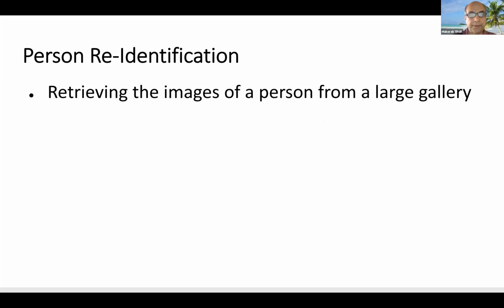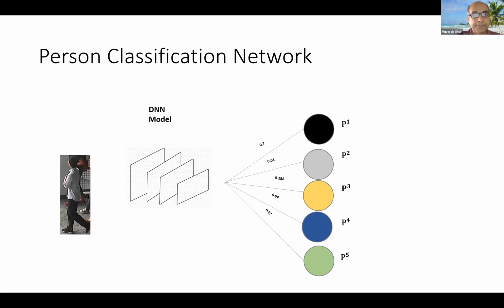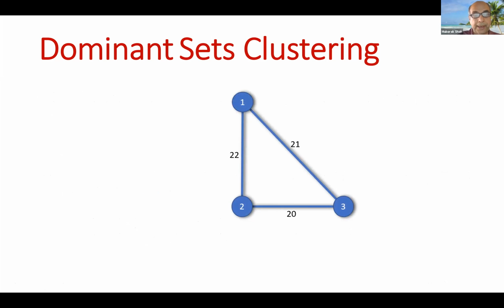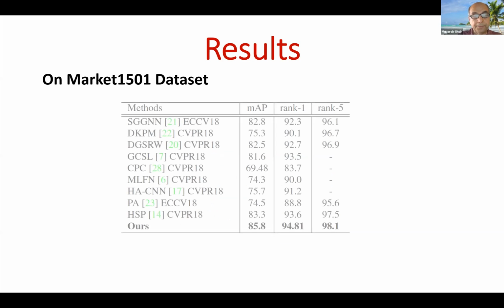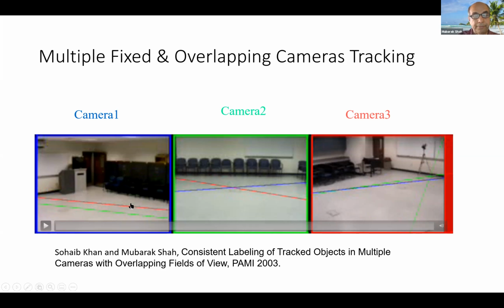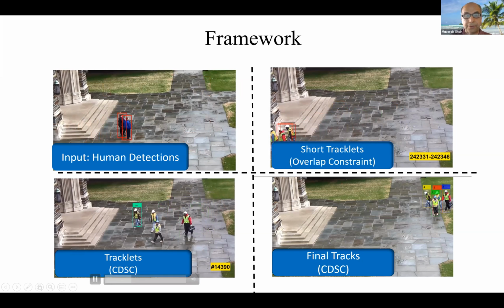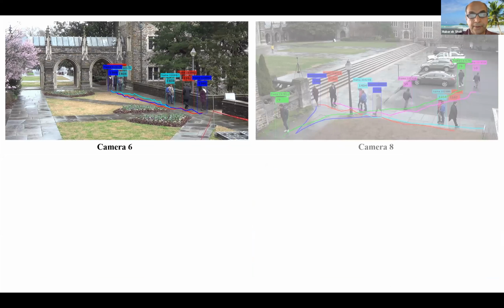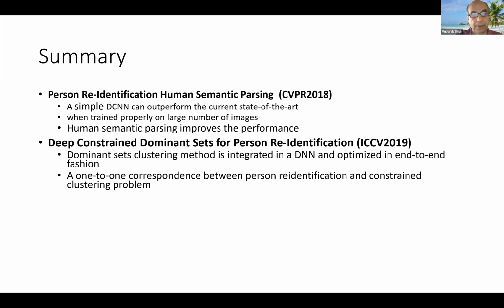Keynote_(Person Re-Identification and Tracking in Multiple Non-Overlapping Cameras)